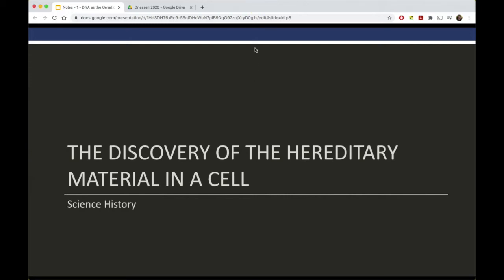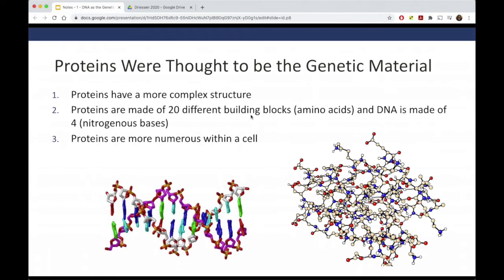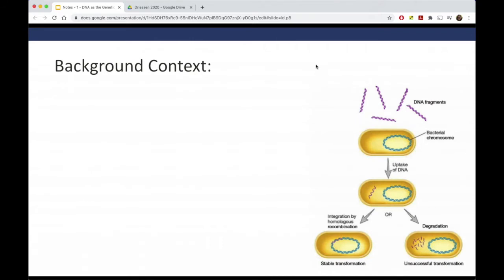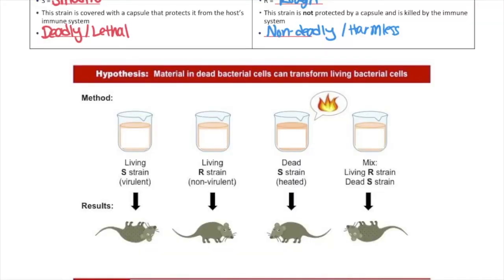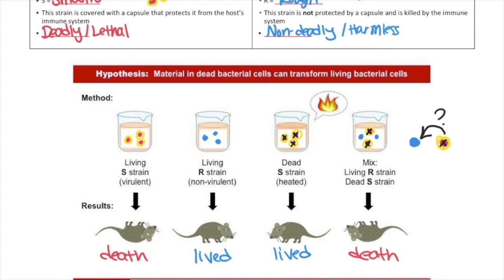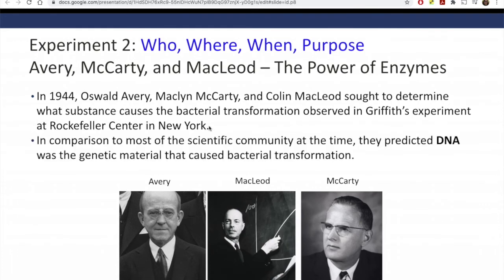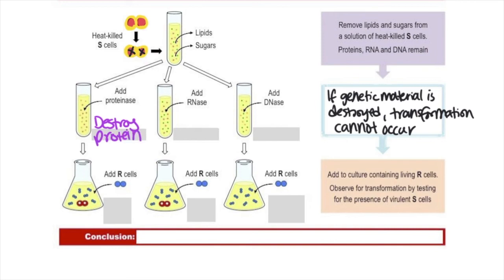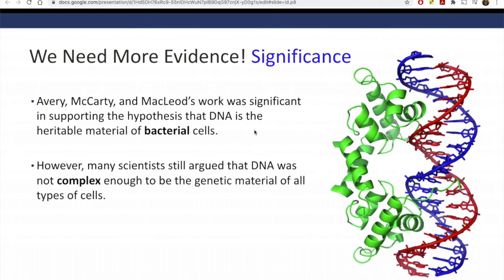Honors Biology - Unit 7 - DNA Discovery History Part 1